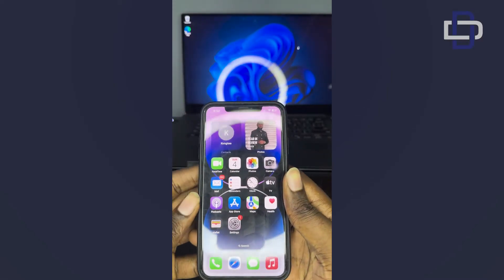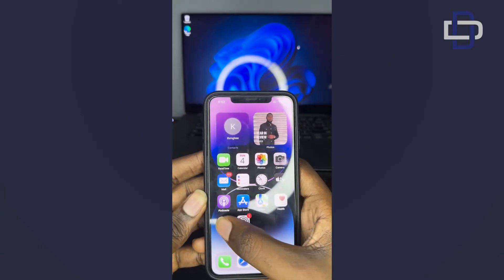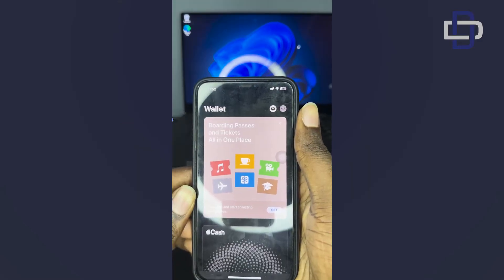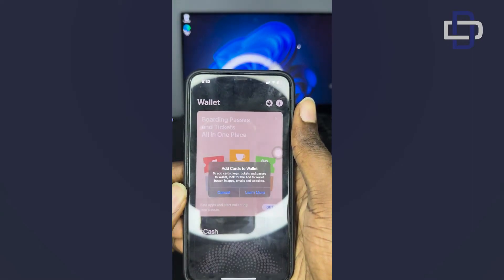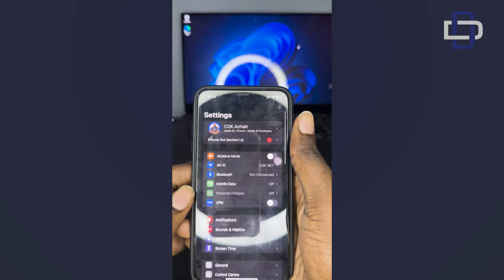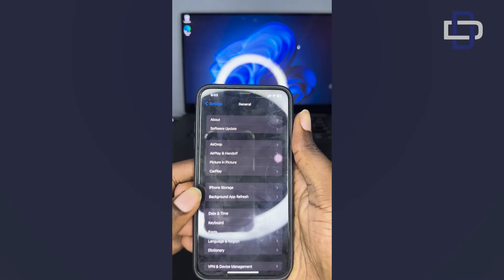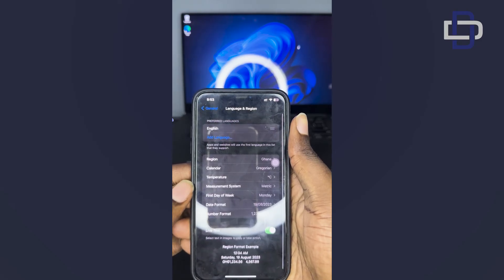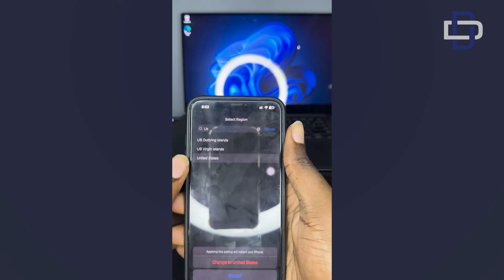How to Activate Your Apple Wallet in Ghana | Step-by-Step Guide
Discover how to easily activate your Apple Wallet in Ghana with our comprehensive step-by-step guide! Whether you're an iPhone user or a tech enthusiast, this tutorial will walk you through the process of setting up and activating your Apple Wallet in Ghana, allowing you to conveniently manage your digital payments, tickets, and loyalty cards all in one place. Join us as we provide clear instructions and valuable tips to ensure a seamless experience. Don't miss out on this must-watch video for anyone looking to harness the power of Apple Wallet in Ghana!